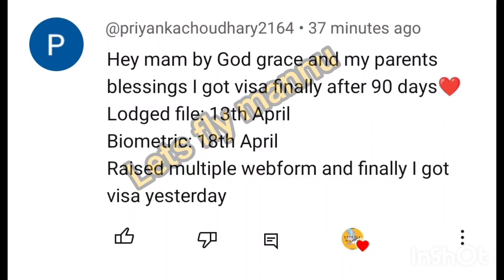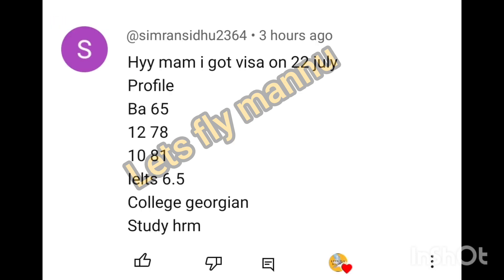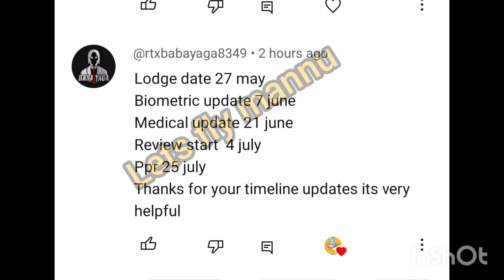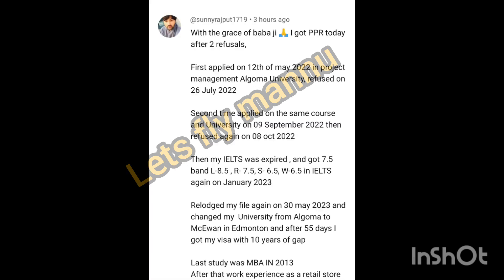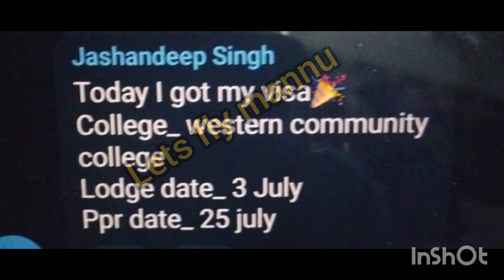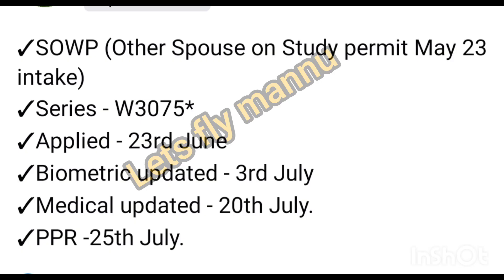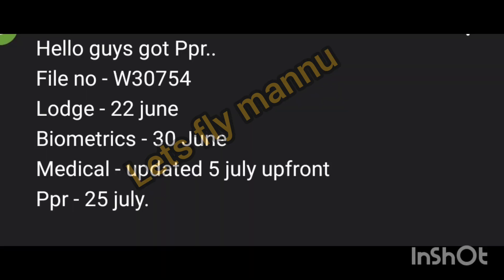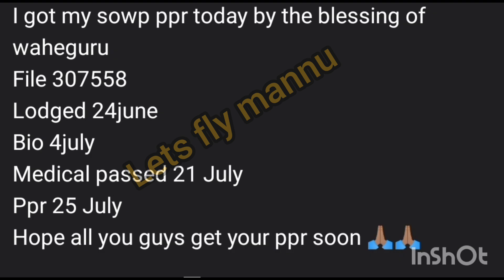26 July ppr timeline Canada/canada visa 2023/@letsflymannu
ppr canada update,
ppr canada update today,
ppr canada study visa,
ppr canada latest,
ppr canada means,
ppr canada jan intake,
ppr canada visa,
canada ppr after refusal,
canada ppr after deferment,
canada ppr after biometrics,
canada ppr after bvl,
ppr request canada after biometric,
ppr request canada after medical update,
ppr timeline in canada,
after ppr canada,
ppr after biometrics canada,
canada bmber,
canada ppr delay,